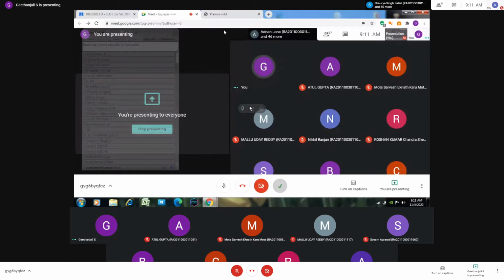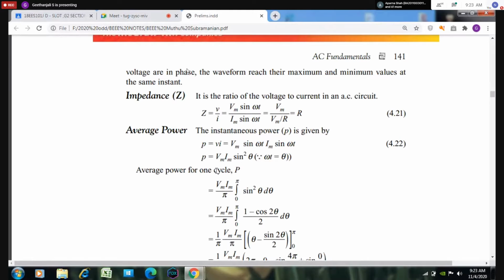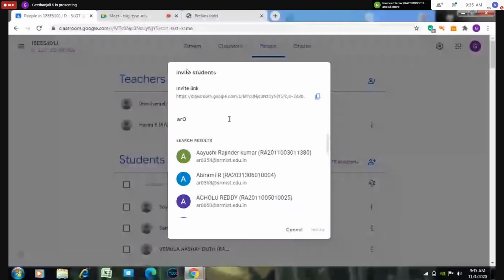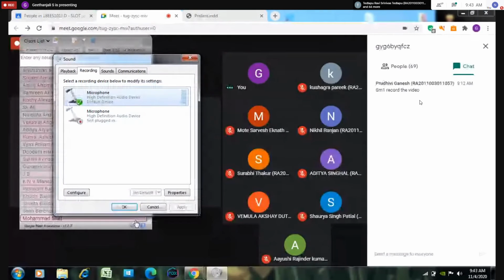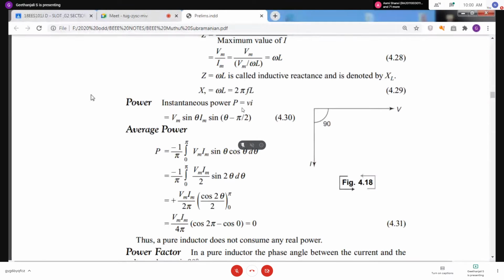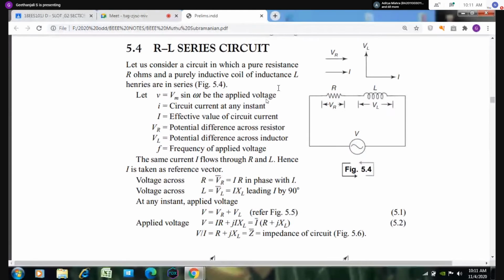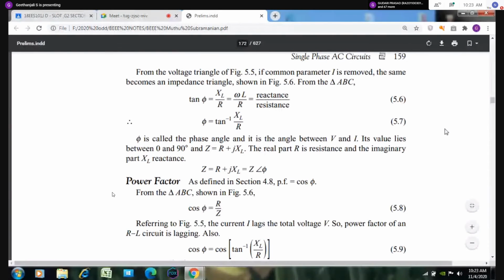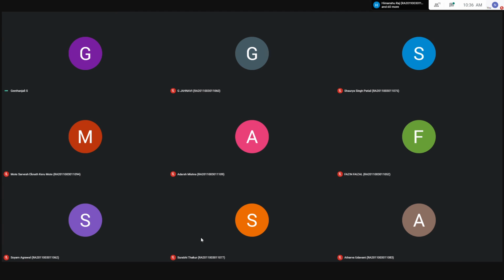beee lecture 18